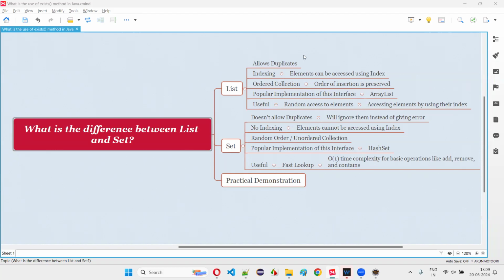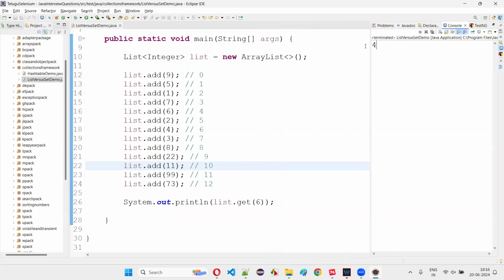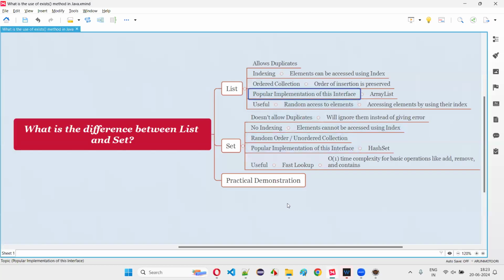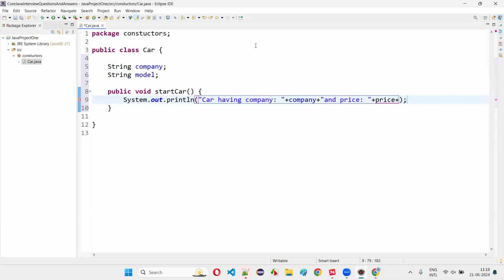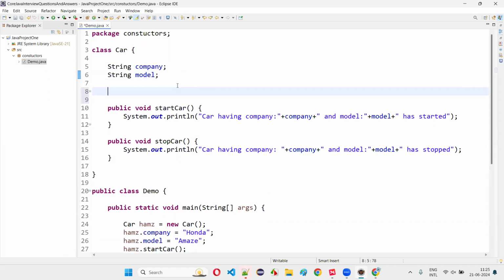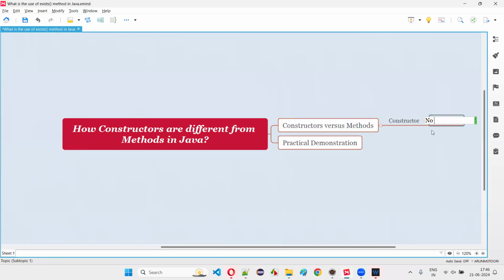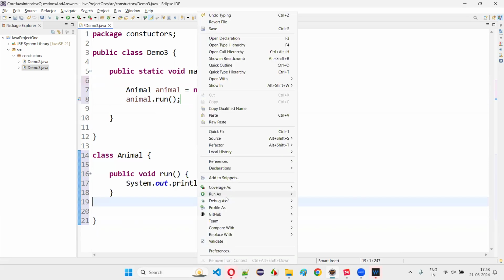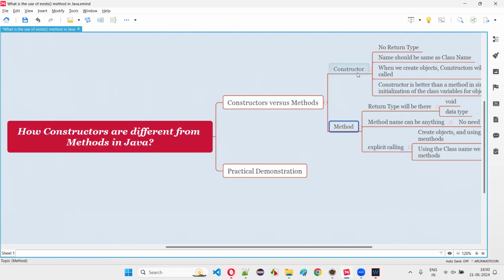25 Java Interview Questions - Part 37